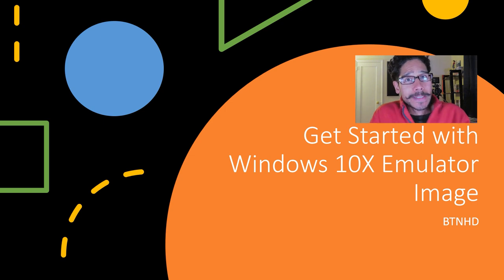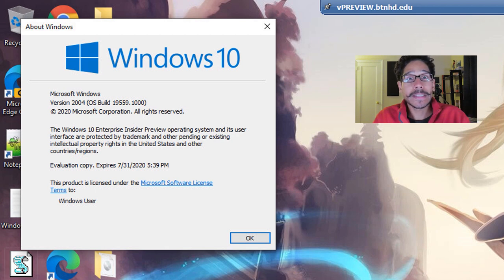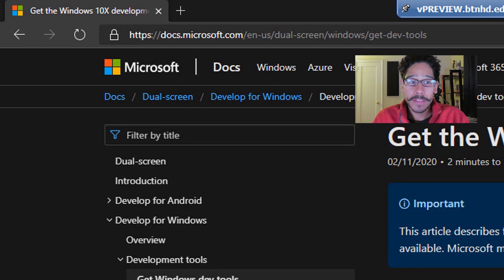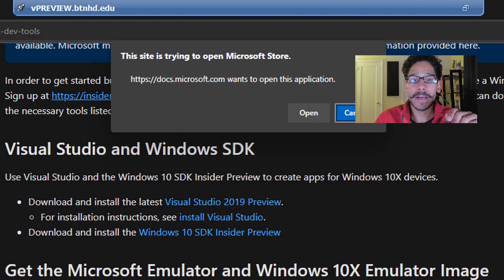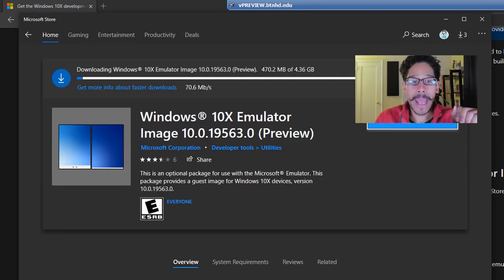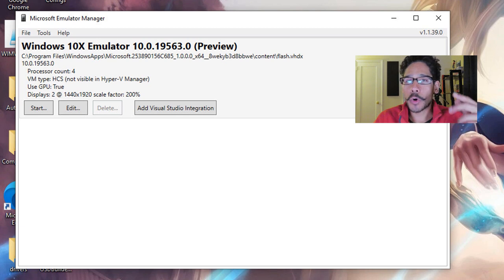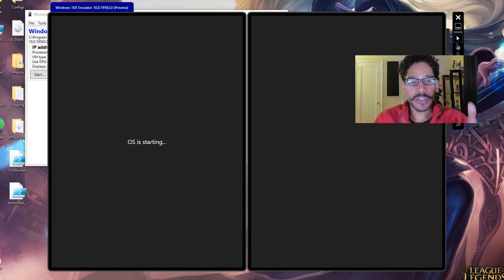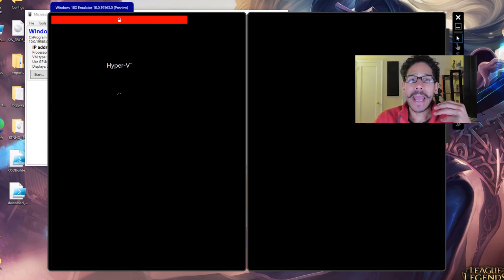Get Started with Windows 10X Emulator Image!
If you want to start testing out Windows 10X Microsoft has published an image within the Windows Store. You'll need to download the emulator launcher and then the Windows 10X emulator image. Make your computer has the requirements. The main requirement is to be part of the Windows Insider Preview program.